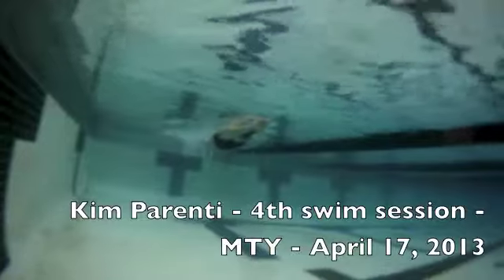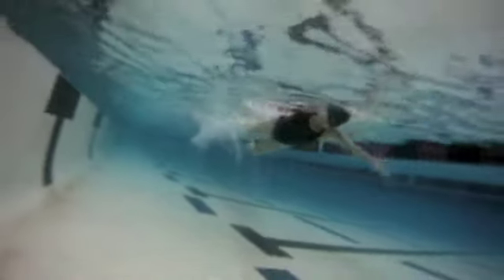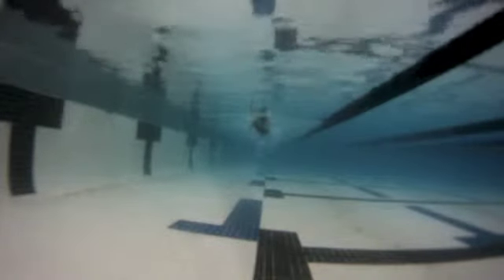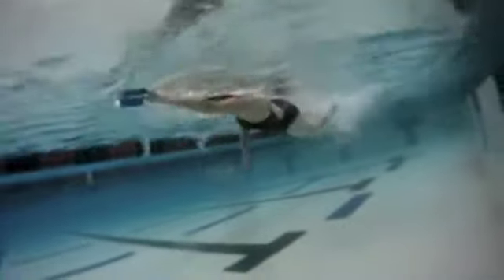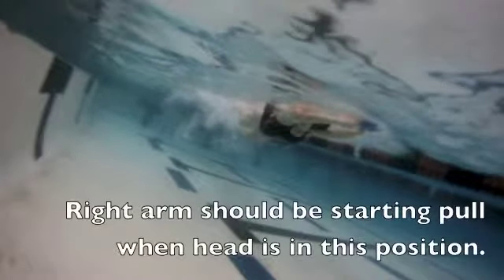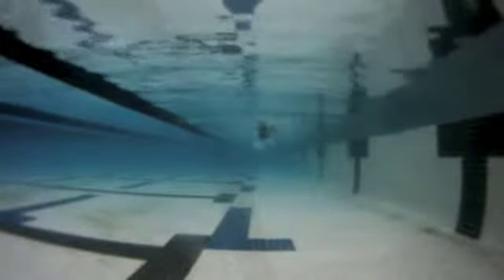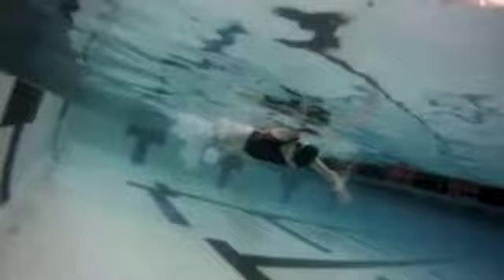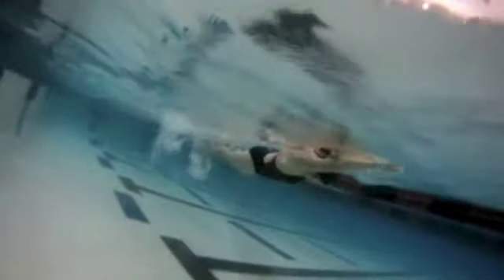Kim Parenti Swim April 17 2013